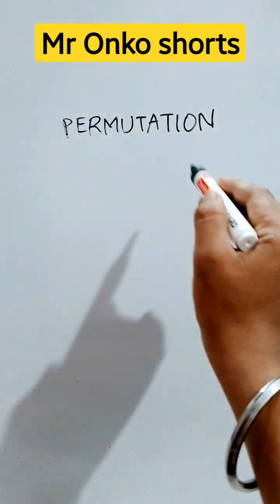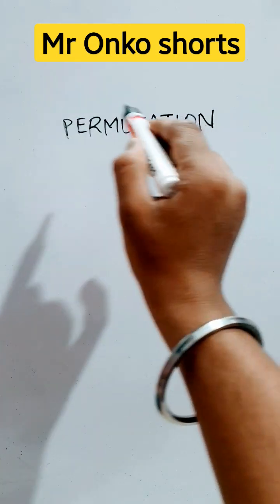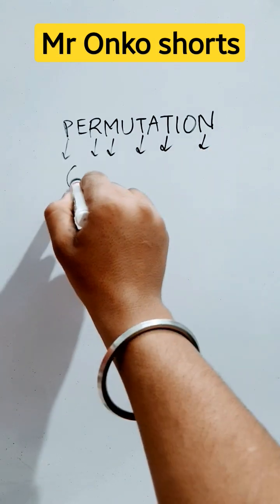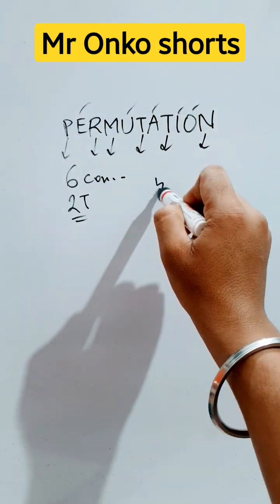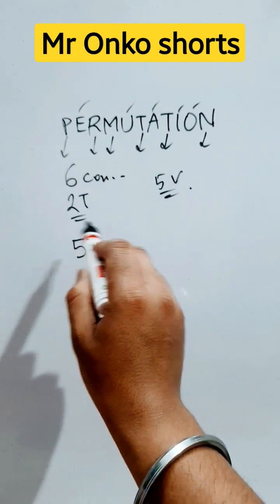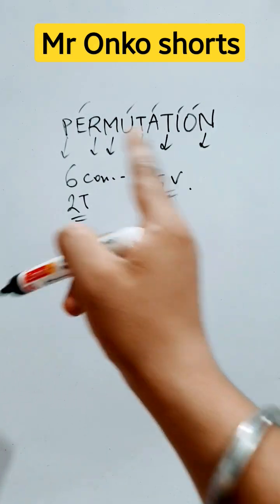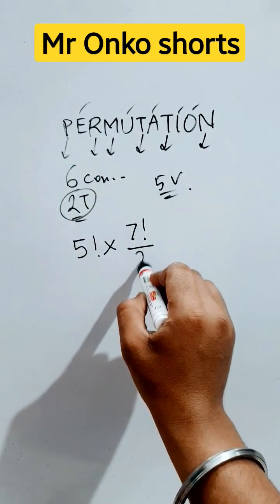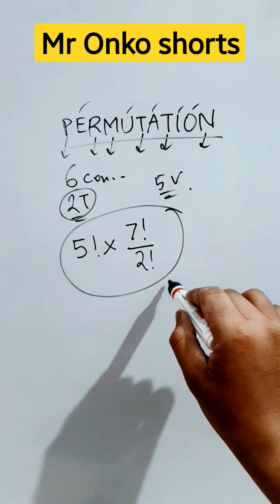PERMUTATION - No of words with vowels always together🎯📝